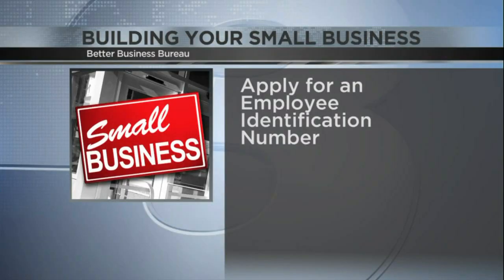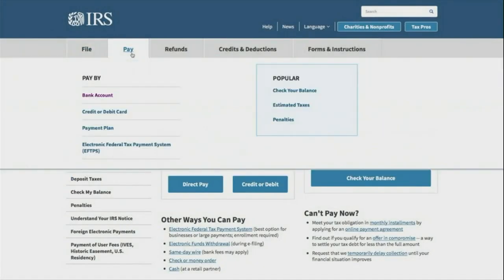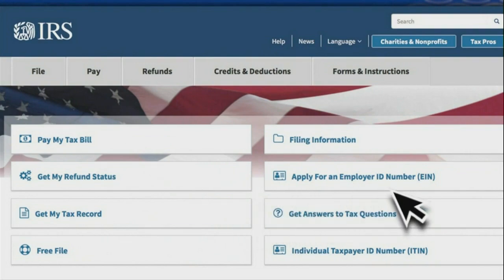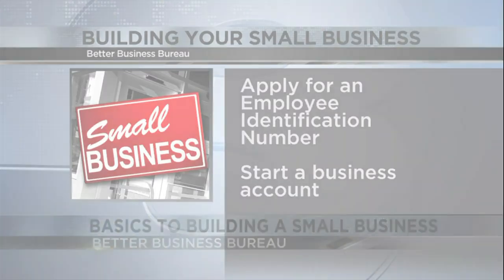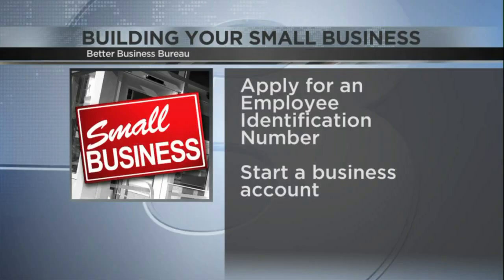Better Business Bureau - Starting a small business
The Better Business Bureau gives us some tips on the first steps of starting a small business.